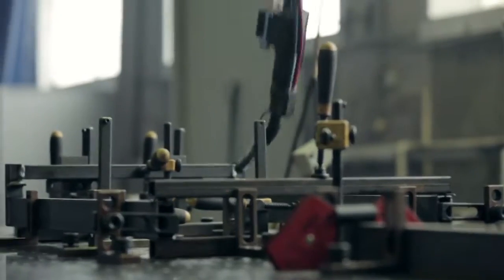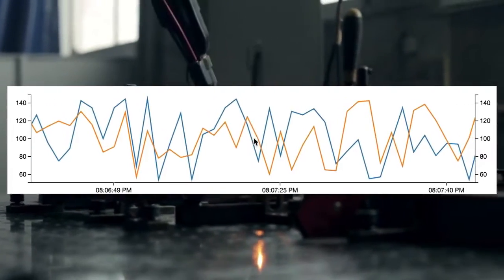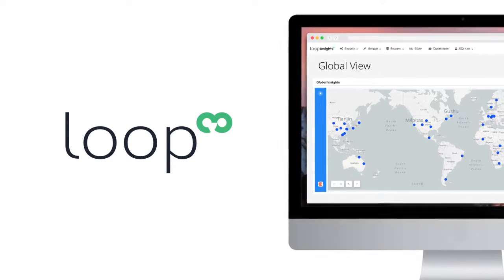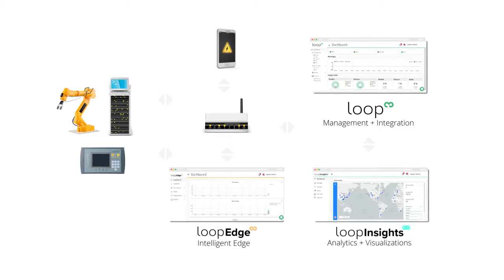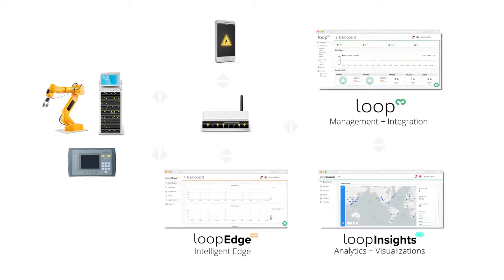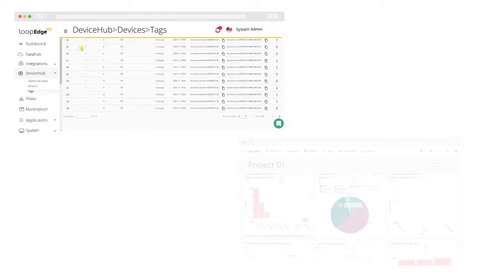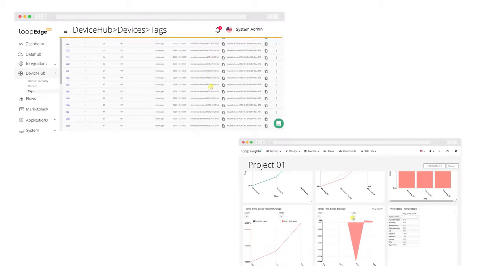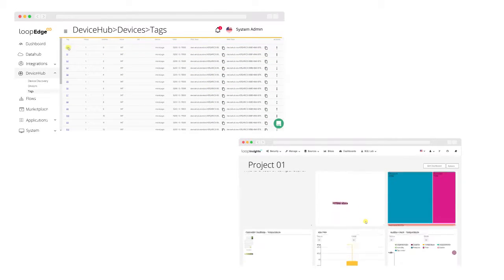Litmus Automation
Litmus Automation, based in San Jose, California, bridges the gap between data in the field or factory and business applications for companies looking to implement Industrial Internet of Things (IIoT) solutions. Litmus Automation’s offerings, LoopEdge and Loop, work seamlessly together to allow companies to access and exploit data previously trapped within enterprise hardware, no matter where or when it was deployed. Working with original equipment manufacturers and other industrial companies, Litmus Automation brings a modern development approach, a responsive team, a nimble business model, and a proven IIoT solution to all their engagements.  Litmus Automation focuses on the Industrial and Automotive industries, and counts Fortune 500 companies as clients and partners (including Nissan, Renault, HPE and Intel).